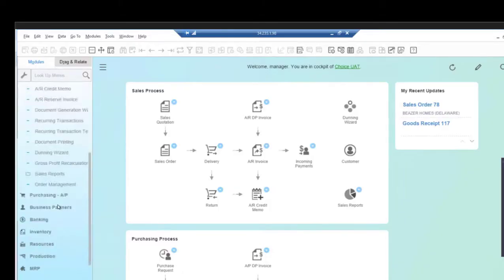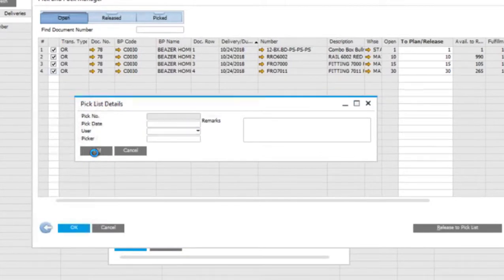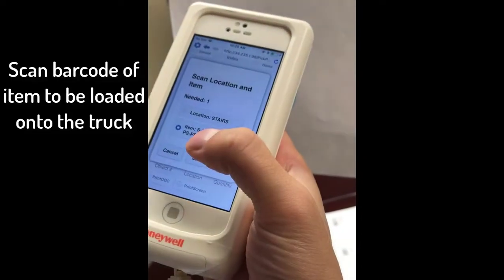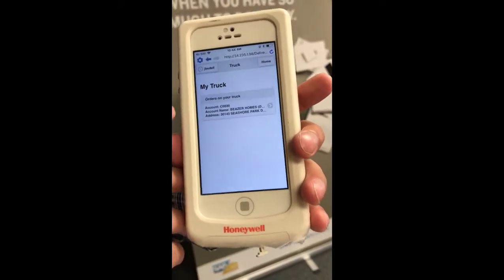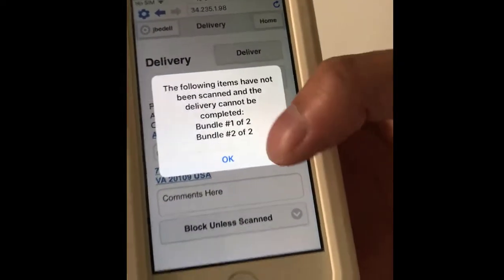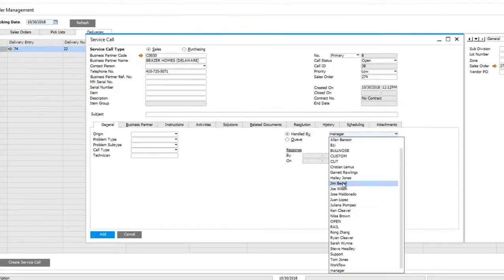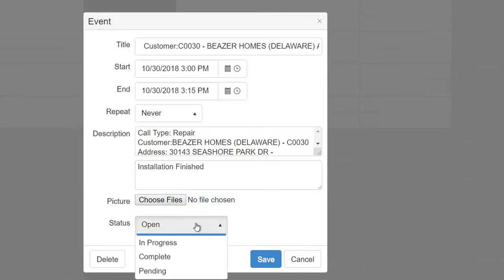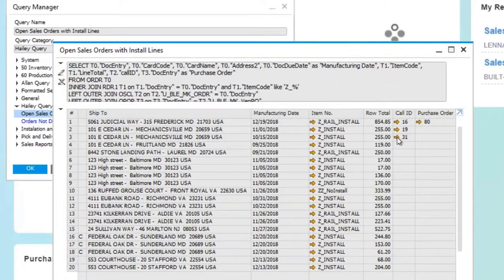BlueOceanScan Demo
Kevin Touley goes into detail on how to use BlueOceanScan